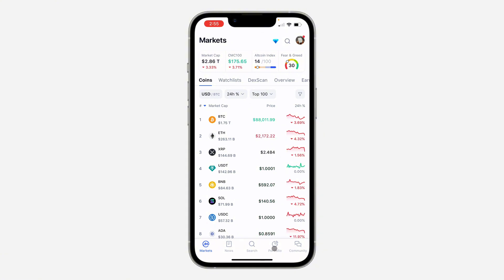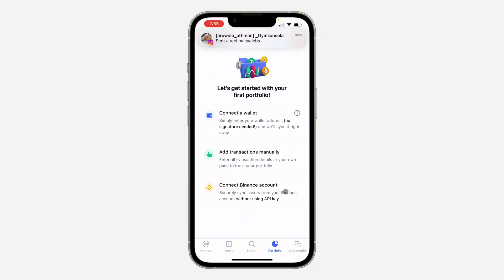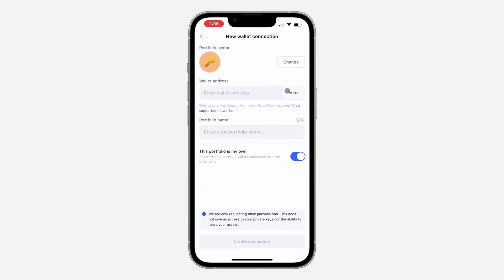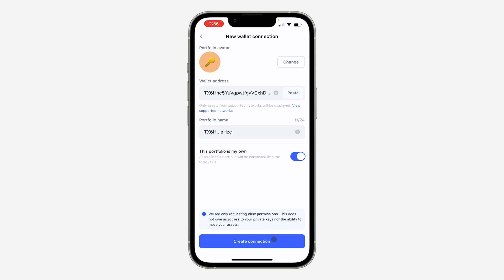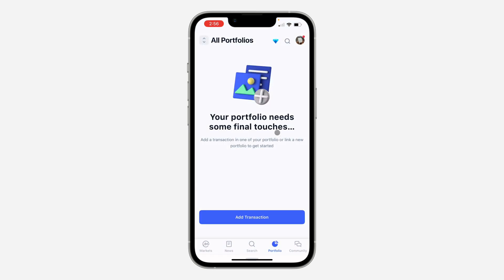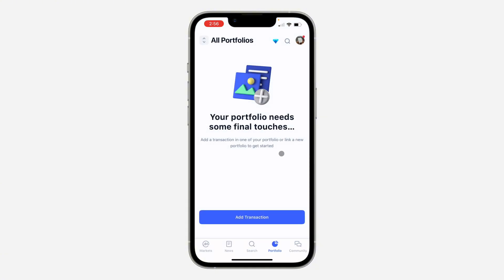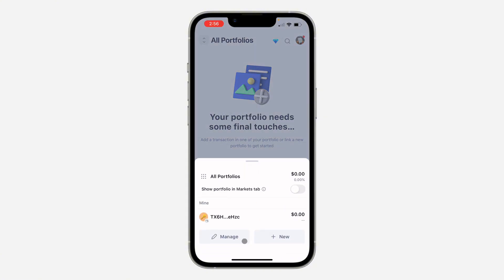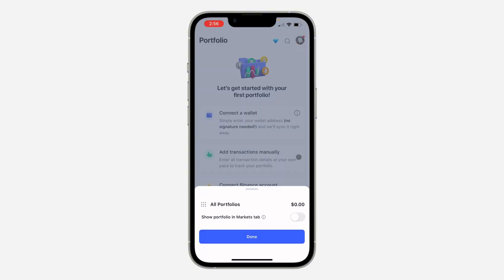How to Connect Wallet with CoinMarketCap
Connect your wallet with CoinMarketCap! Simple steps to track your portfolio. Watch now!